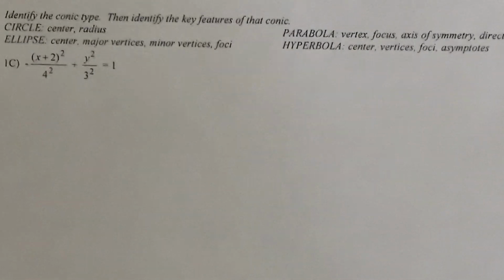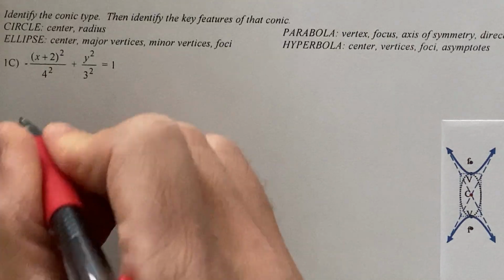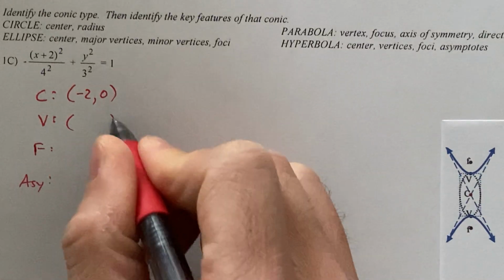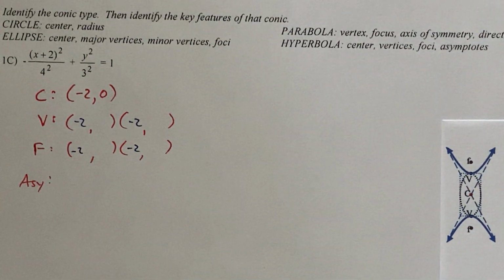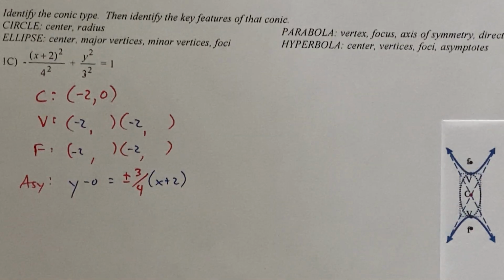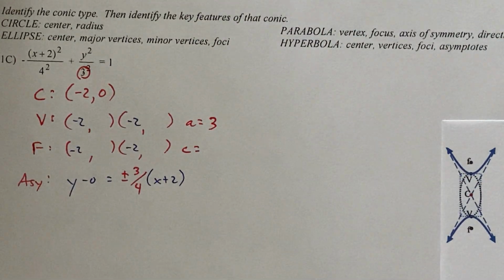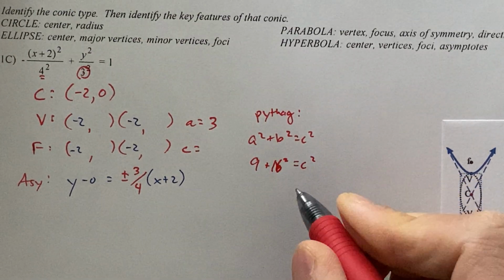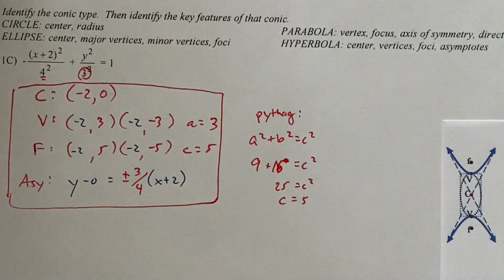10 1 3 1c Conics Recap ex 1C